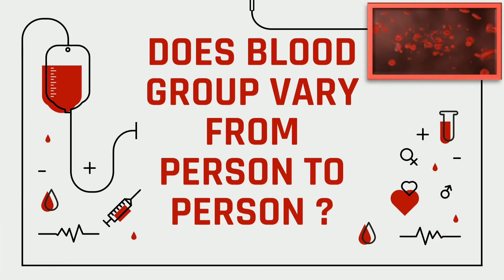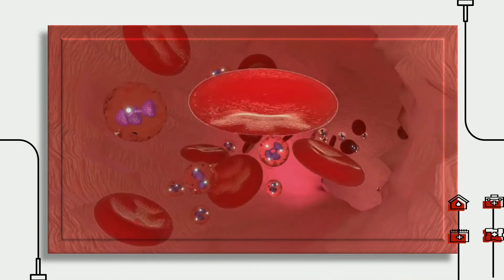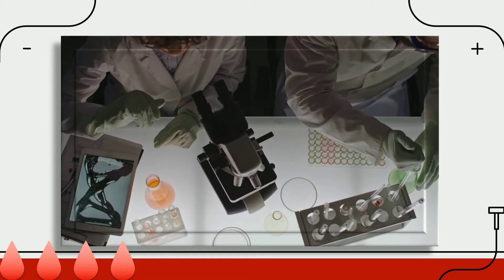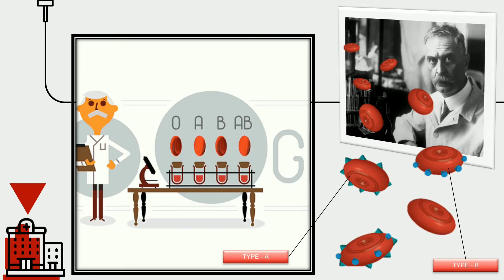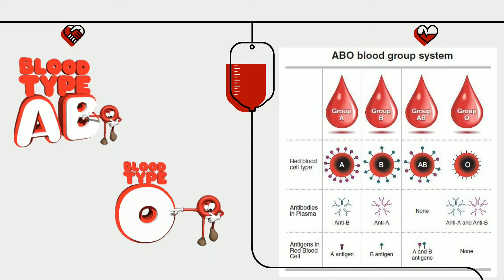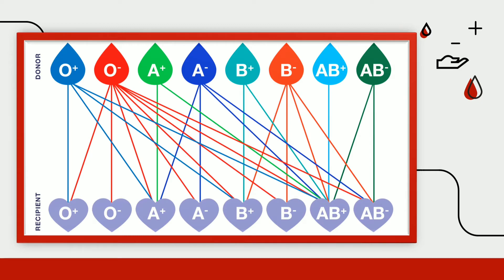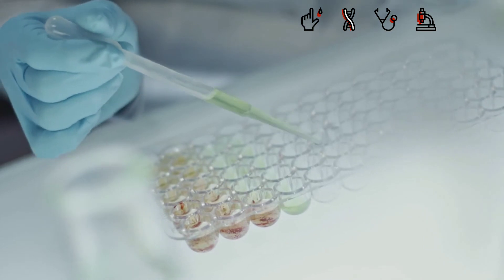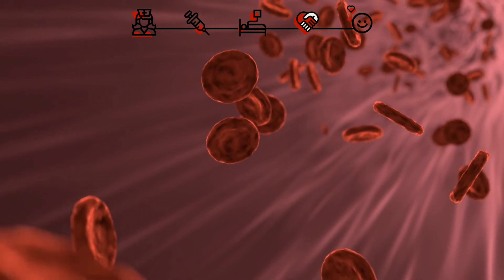DOES BLOOD GROUP VARY FROM PERSON TO PERSON??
For Gaming related content visit our exclusive channel "GAMING VIRAL VECTOR"